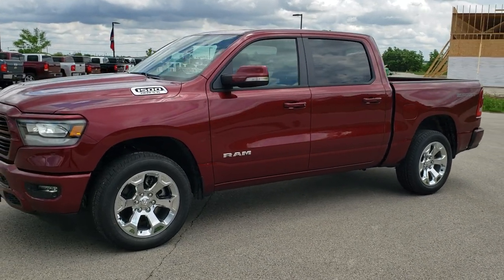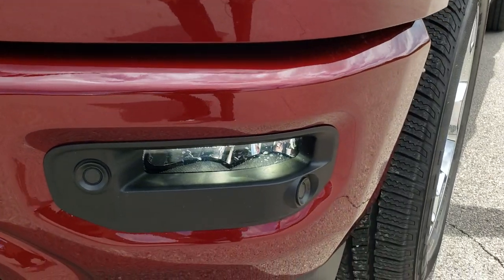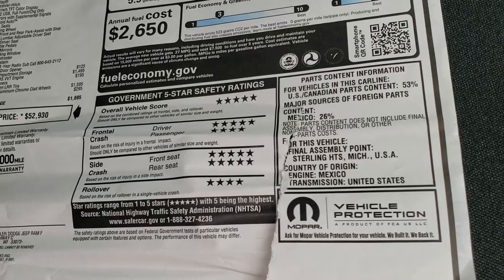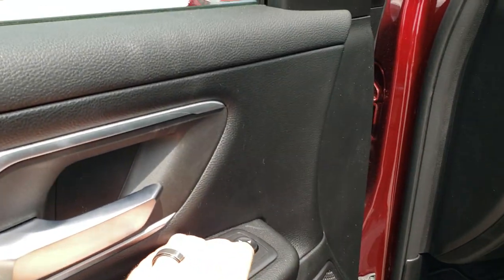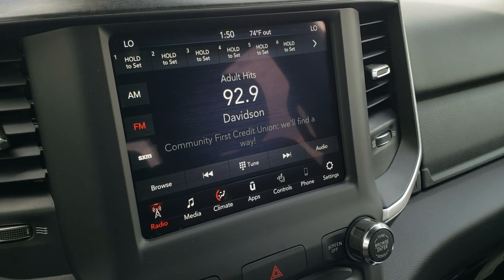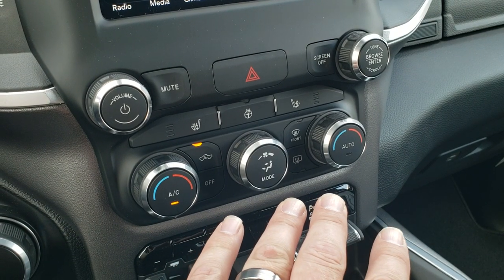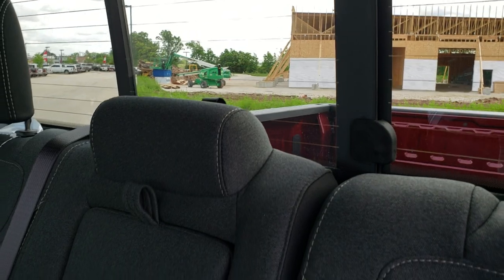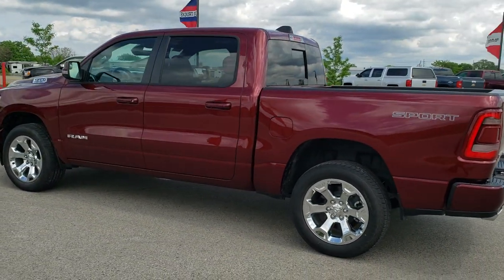2020 RAM 1500 CREW BIG HORN LEVEL 2 SPORT RED WALK AROUND REVIEW 20T137 SOLD!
This 2020 RAM 1500 CREW CAB BIG HORN LEVEL 2 SPORT IN DELMONICO RED METALLIC is the vehicle we did walk around review of today.

Thank you for checking out this video of this 2020 RAM 1500 CREW CAB BIG HORN LEVEL 2 SPORT IN DELMONICO RED METALLIC

STOCK: 20T137
PRICE: $52,930
MILES: 50
MAKE: RAM
MODEL: 1500
VIN: 1C6SRFFT6LN177511
LOCATION: FOND DU LAC OSHKOSH WISCONSIN, 54937 TRUCKS ON 41

5.7 Liter OHV V8 Hemi with Multiple Displacement System MDS Engine, 395 Horsepower, Full Four Door Crew Cab, Short Box 5 Foot 7 Inch 5' 7" Shortbox, Big Horn Package, Sport Package, Level 2, 8 Speed Automatic Transmission, 4x4 Push Button Four Wheel Drive 4WD, Reverse Backup Camera Rearview Camera, Dual Rear Exhaust, Power Driver's Seat, Dual Heated Seats, Dark Charcoal Cloth Seats, Bucket Seats, Full Towing Package with Receiver Trailer Hitch, Wiring and Transmission Cooler Tow Package, Factory Brake Controller, Heated Power Fold-in Power Mirrors with Built-in Directional Signals with Drivers Side Blind Spot Mirror, Electronic Stability Control Traction Control ESC, Nexen Roadian HTX 275/55 R20 Tires, 20 Inch Rims Premium Wheels, Factory Alloy Premium Rims with Chrome Covers, Four Wheel Disc Brakes, Bedrail Covers, LED Headlights, LED Running Lights, LED Tail Lamps, Sonar with Front and Rear Bumper Sensors, Easy Fuel Capless Fuel Fill, Locking Tailgate, Chrome Tipped Exhaust, AM / FM Radio Tuner, Sirius/XM Satellite Radio Capabilities Sirius / XM, Uconnect (R) 8.4 AM/FM System 8.4 Inch Touchscreen with AM/FM, 7-Inch Multi-View Display, U Connect Hands Free Bluetooth Hands-Free Phone System Blue Tooth, Android Auto Compatible, Apple Car Play Compatible, Auxiliary MP3 Jack Portable Audio Connection, SD Card Slot, USB Jack Portable Audio Connection, Keyless Entry with Factory Remote Start, Push Button Start, Power Sliding Rear Window Rear Window Defroster, Adjustable Height Seatbelts, Driver and Passenger Front Air Bags, L.A.T.C.H. Child Safety System, Side Curtain Air Bags SRS Safety Restraint System, Heated Steering Wheel Multi-Function Steering Wheel Controls, Homelink System with Three Programmable Buttons for Garage Doors, Lighting Systems & Security Systems, Compass, Outside Temperature Display and Mileage Display, Dual Multi-Zone Climate Control , Factory Floormats, Storage Compartment Under Rear Seats, Woodgrain Dash And Door Trim, Air Conditioning AC, Cruise Control, Power Locks, Power Windows, Automatic Headlights Autolamp, Tilt/Telescope Steering Wheel, 115V / 400W AC Power Plug In, 3 Year / 36,000 Mile Remaining Factory Bumper to Bumper Warranty, Whichever comes first, 5 Year / 60,000 Mile Remaining Powertrain Factory Warranty, Whichever comes first, Delmonico Red Pearlcoat,Call Now! 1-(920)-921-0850 . Summit Automotive Chrysler Dodge Jeep Ram in Fond du Lac, Wisconsin also Proudly Serving Oshkosh, Madison, Milwaukee, Sheboygan, Appleton, and Waupun is a family owned and operated dealership since 1959. We take great pride in our new and used car and truck center with vehicles to fit everyone's budget. We have ON THE SPOT FINANCING. BAD CREDIT OR GOOD CREDIT, we work with over 20 lenders to get you APPROVED AT THE MOST COMPETITIVE RATES. We provide AIRPORT TRANSPORTATION and NATIONWIDE DELIVERY OPTIONS. We are conveniently located on HWY 41 at EXIT 98, Hwy 151 at Military Rd. Exit . Just Look For The TRUCKS ON 41. Advertised price does not include, tax, title, registration and service fee.

STOCK: 20T137
PRICE: $52,930
MILES: 50
MAKE: RAM
MODEL: 1500
VIN: 1C6SRFFT6LN177511